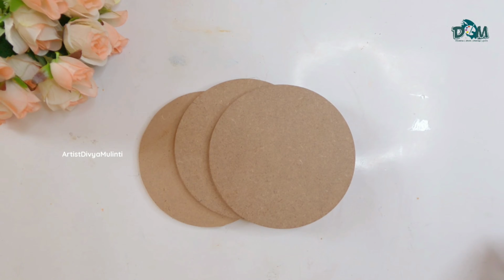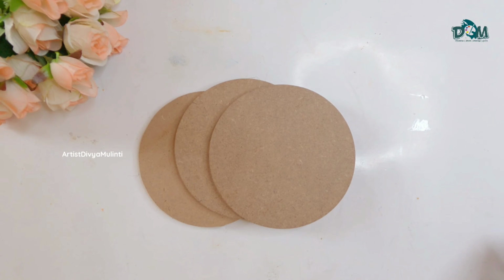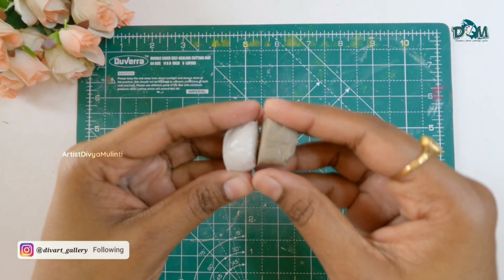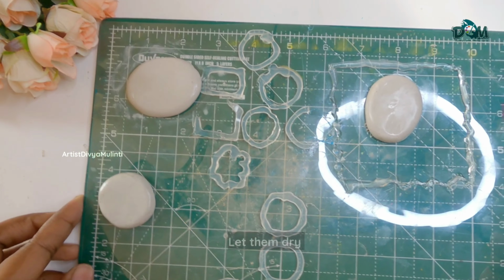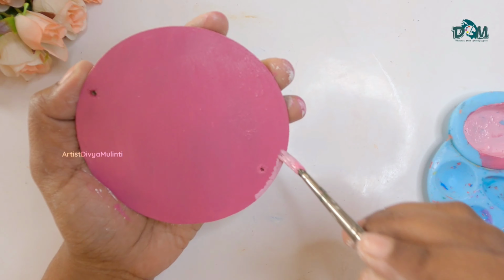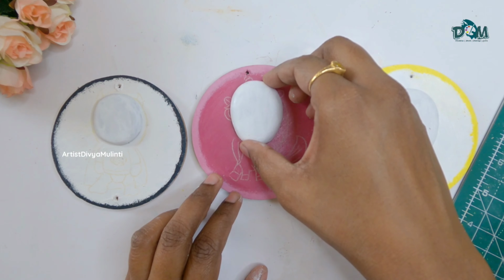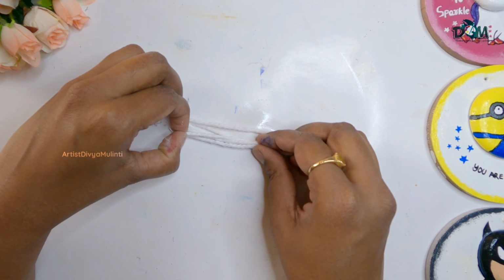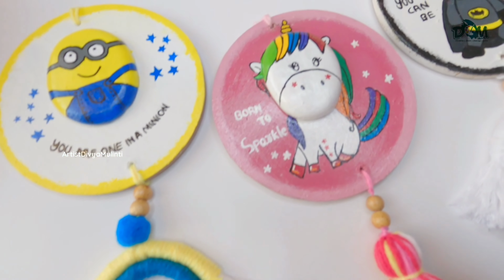How to make Easy and Cute Wall Hangings | 3 DIY cute wall decor Ideas |Kids room decor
If you're looking for a fun project to do with the kids, then this How to make an AMAZING wallhanging using only D.I.Y supplies! Kids will love it! is perfect! This wallhanging is easy to make and is sure to amaze even the most sceptical children.

This project is perfect for beginners and will require only a few supplies that you most likely have at home. Watch this video and learn how to make this amazing wallhanging in no time!

Materials :
Round MDF :

mouldit Clay:

Fevicryl Acrylic paints :
Tripod used : amazon Basic